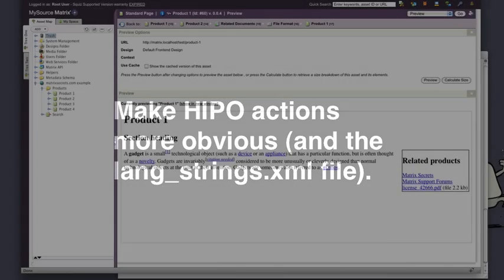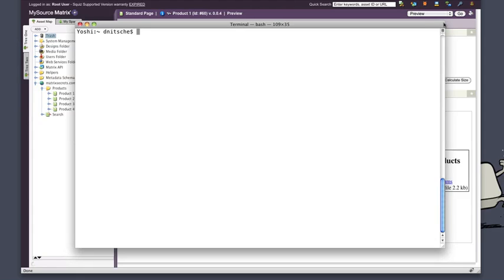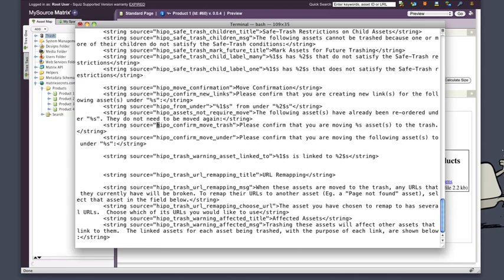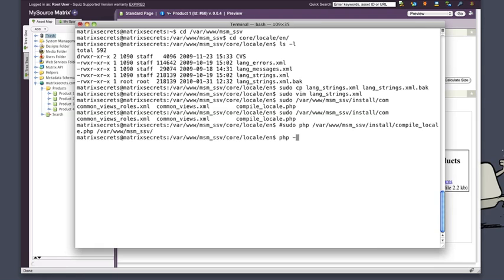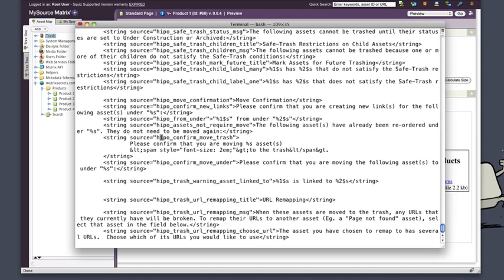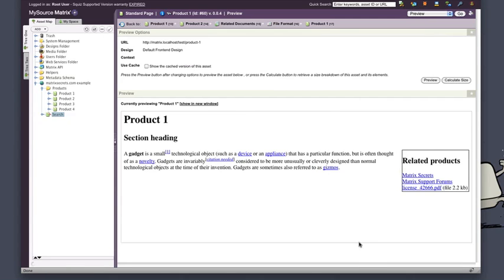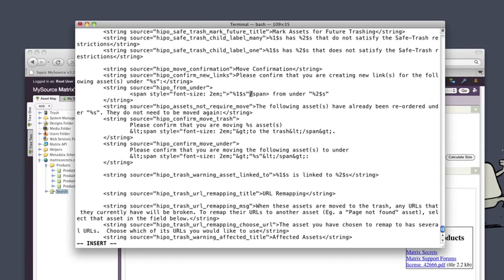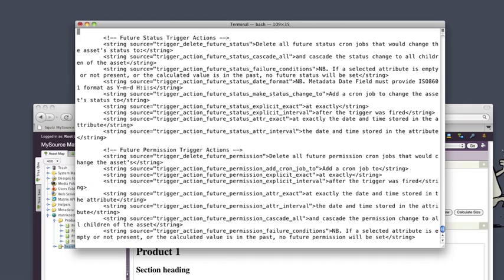Make HIPO actions more obvious